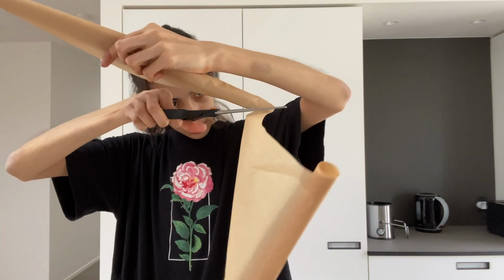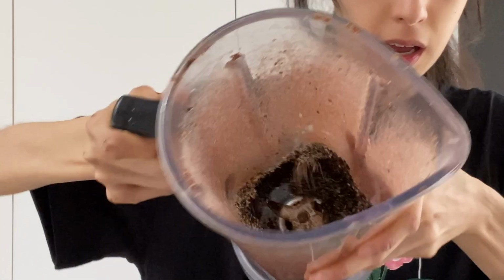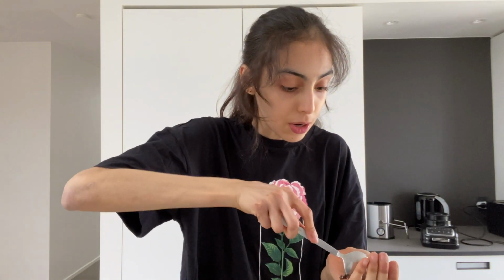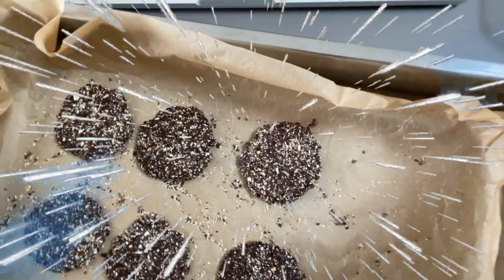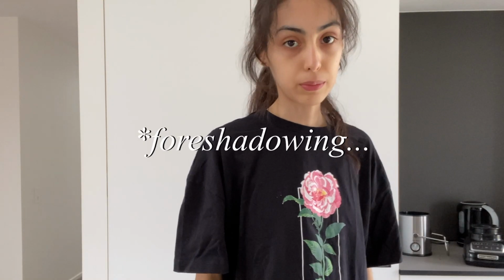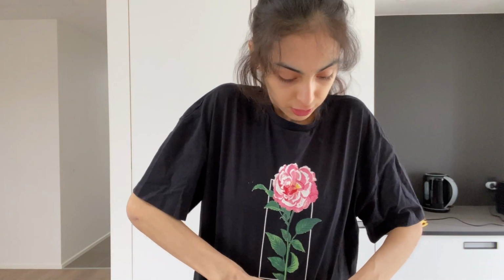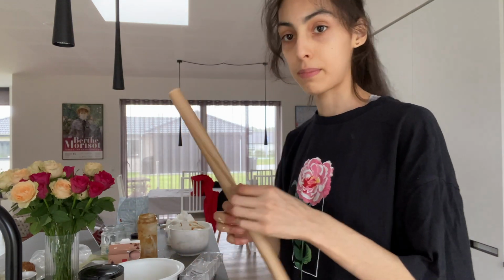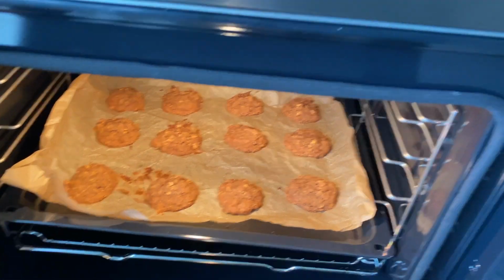Why I'm Banned from My Own Kitchen!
I broke our brand new blender  + almost broke my skull + burned myself + made a huge mess...  Just to name a few things that happened while making 2 very simple cookie recipes

AWESOME fidget spinner pen

🎵 Music from Youtube Studio - BiteMe